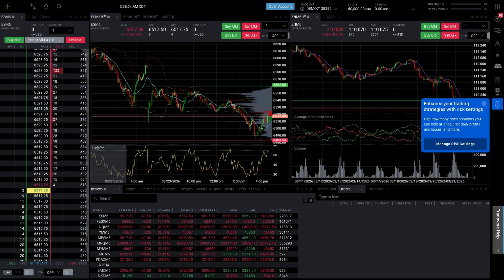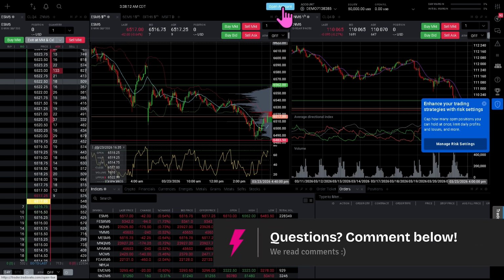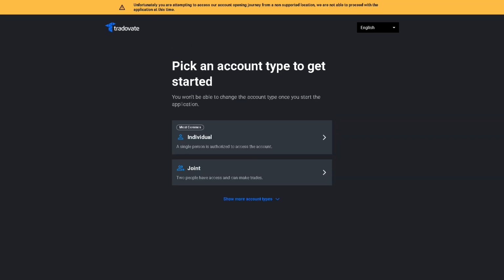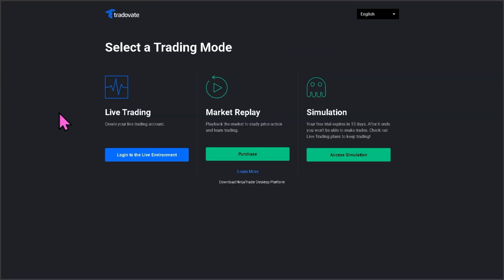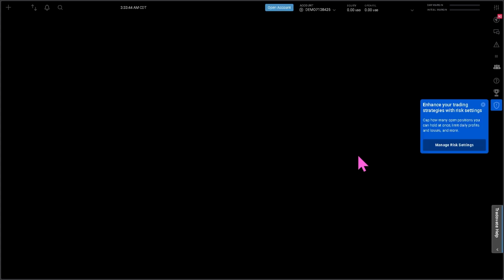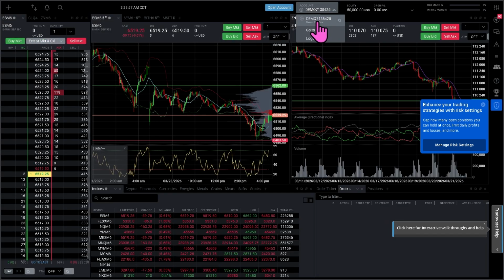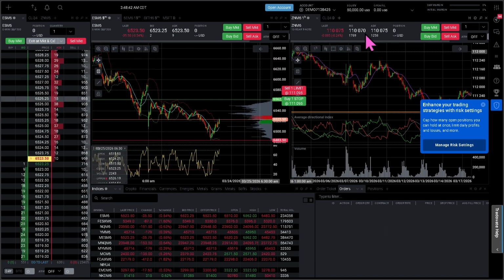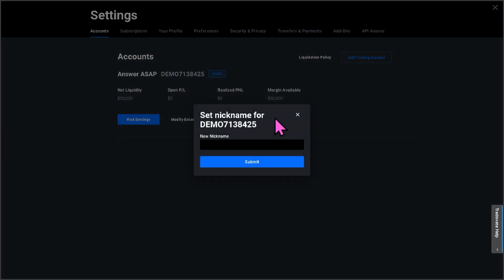How to OPEN a DEMO ACCOUNT on TRADOVATE (Step by Step) 2026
Discover how to open a demo account on Tradovate to practice your trading strategies without any risk. Please consider liking the video and letting us know if you have any comments, ideas or questions, we really appreciate any feedback! We have plenty of other tutorials on our channel so come and see if we can help you with anything else :)